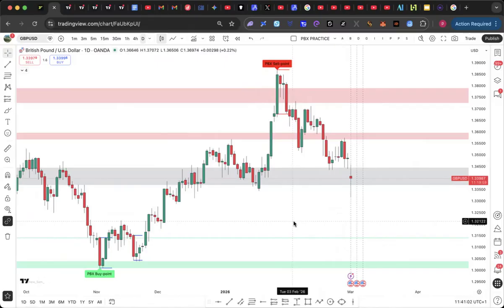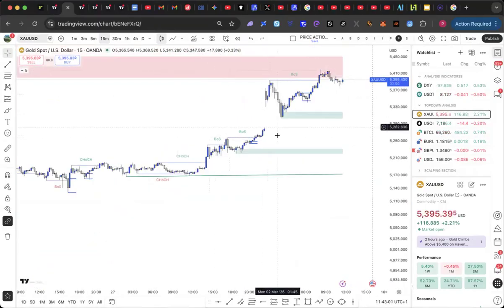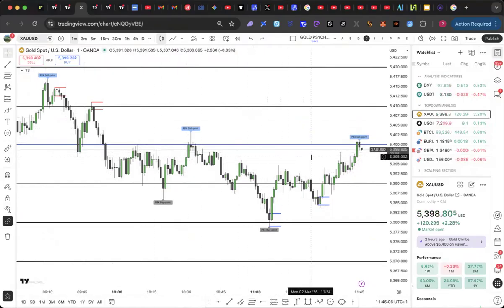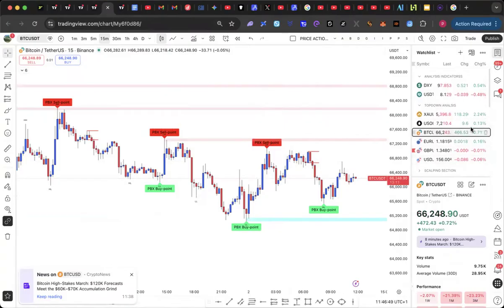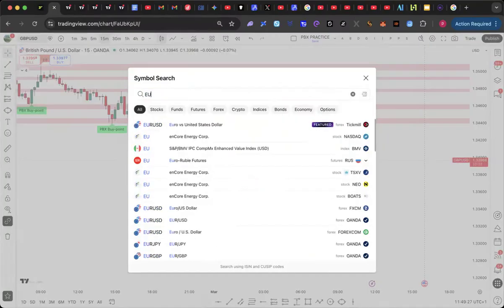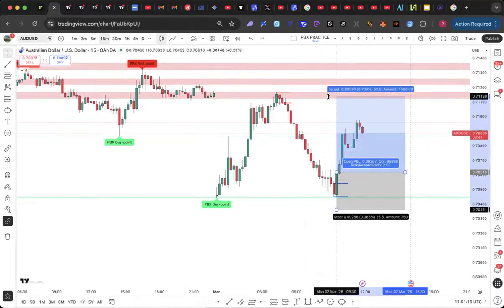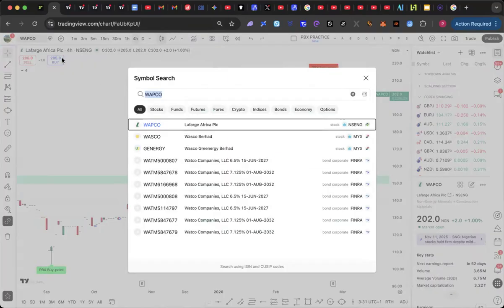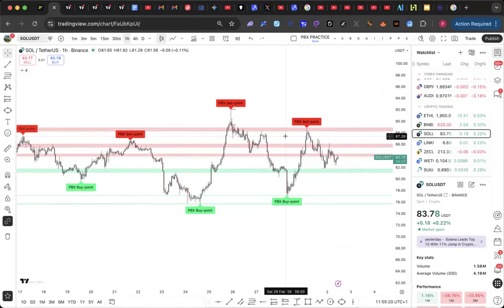75 90% ACCURACY AI TRADING SCANNER